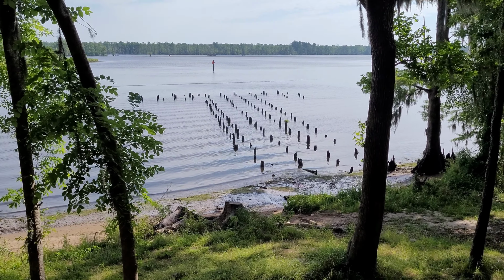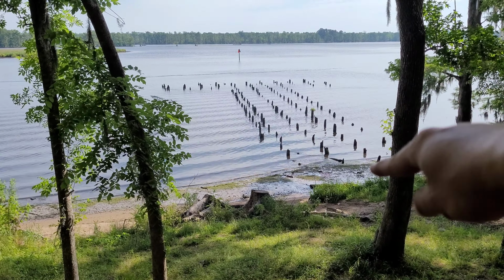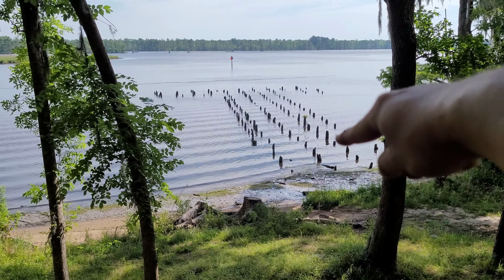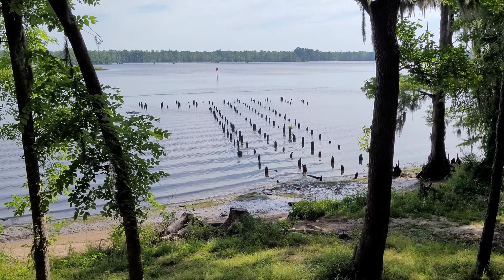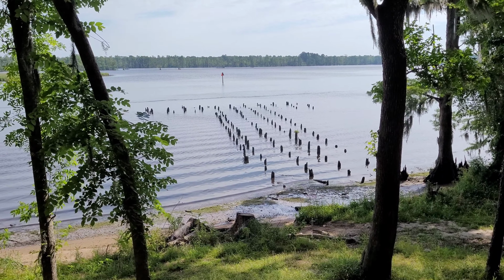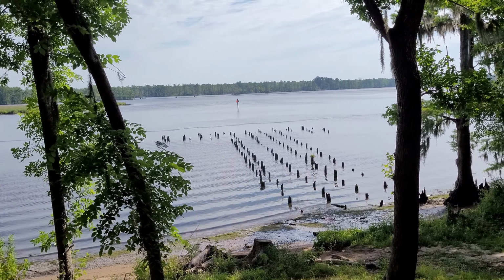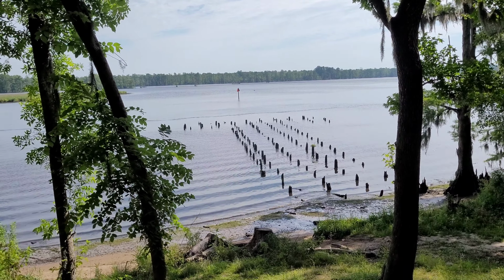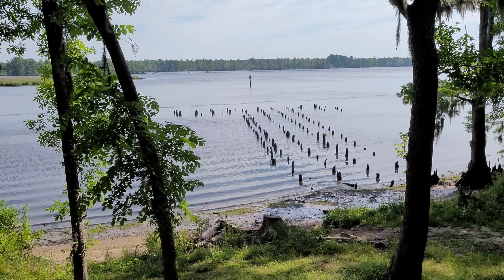VLOG Episode 8: Glenburnie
In today's vlog I travel to play the infamous Glenburnie course in New Bern.